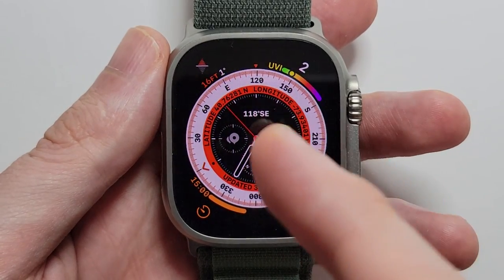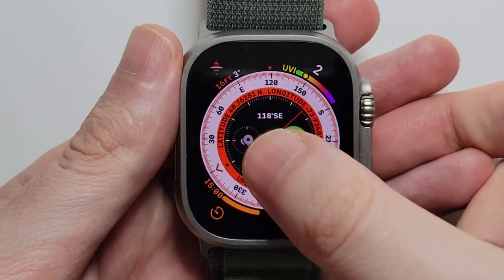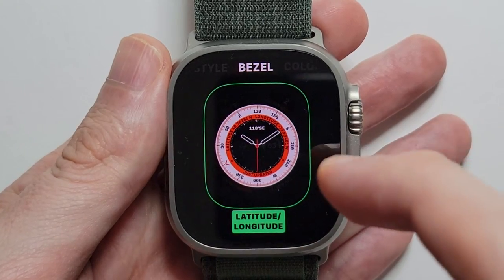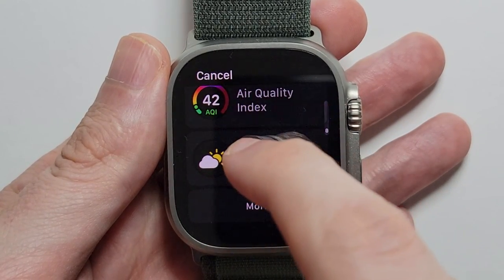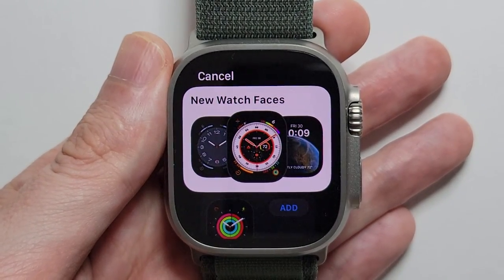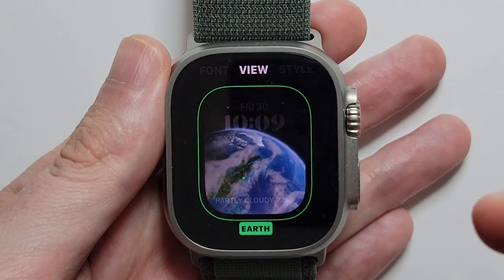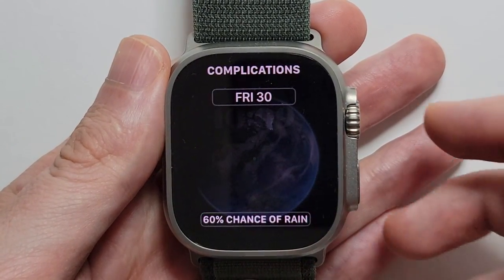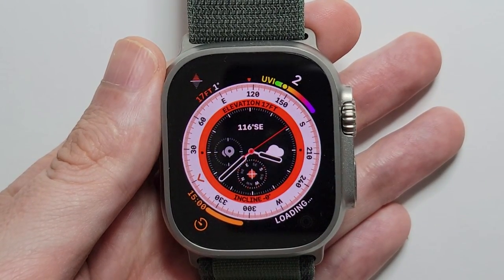Apple Watch Ultra How to Change Clock Face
How to change the Apple Watch Ultra clock face wallpaper to various designs and colors. Ultra used but also works with models like Series 8 (just will have different options). Also can edit the Complications (apps) used on the home screen. Last I show how to delete clock faces.